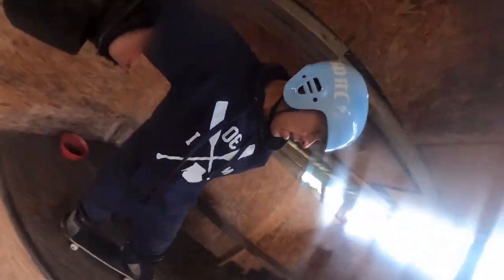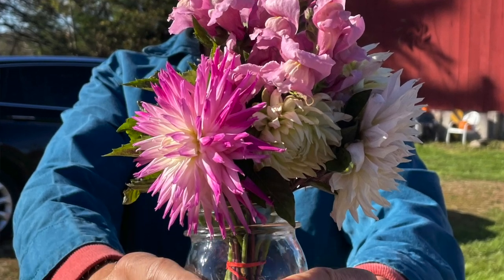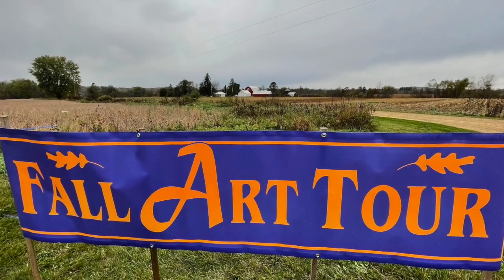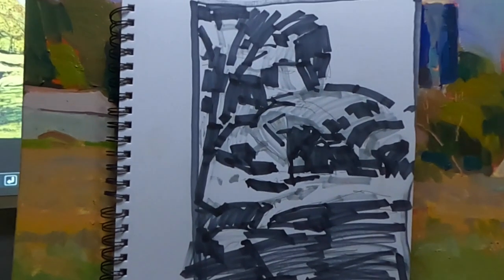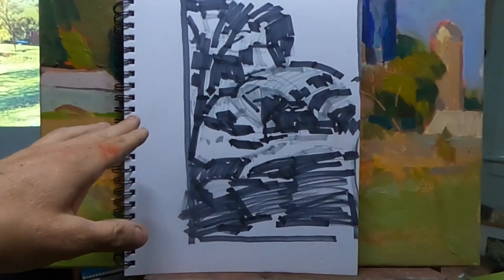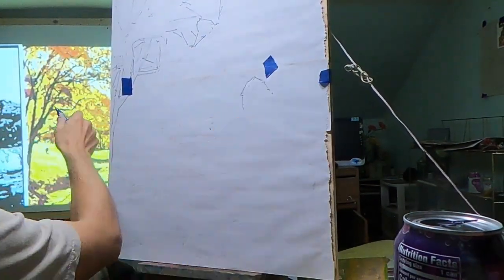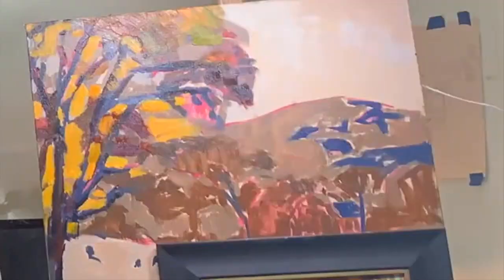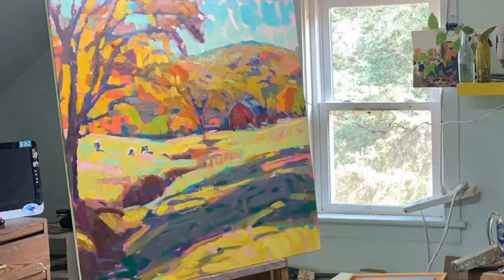20021 Fall Art Tour Wrap Up | Studio Painting | PROD eeryskies